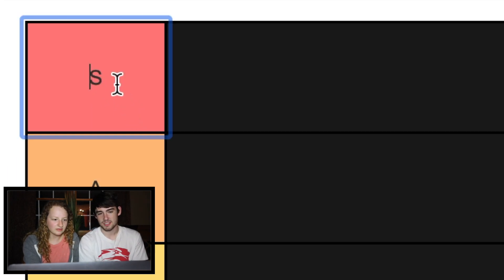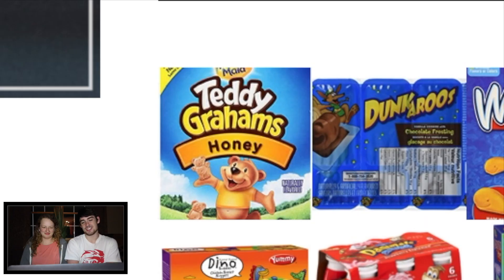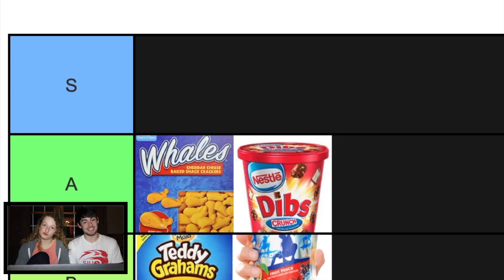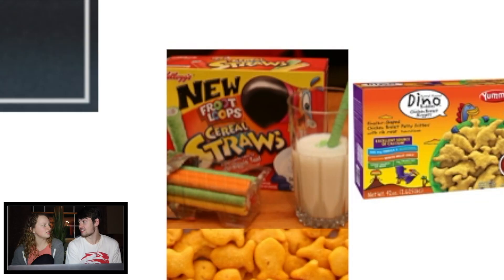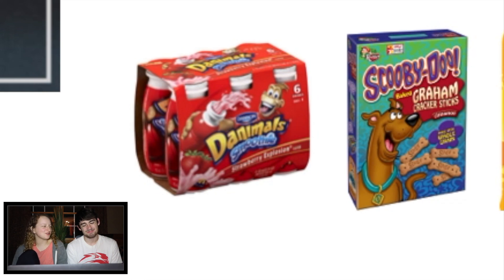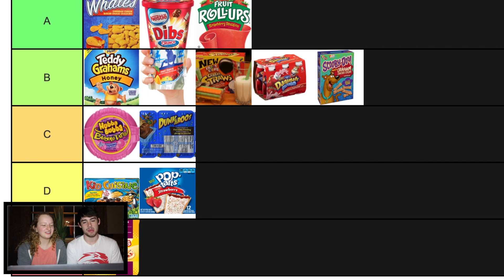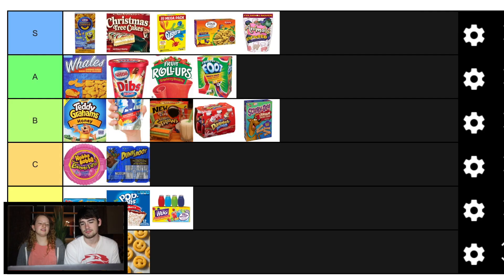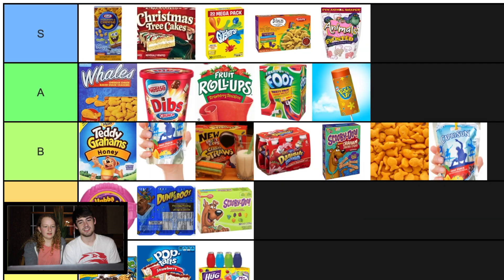Nostalgic Childhood Snacks Tier List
✰I'm joined by my boyfriend Jon for this video, and we made our own tier list but with nostalgic childhood snacks!